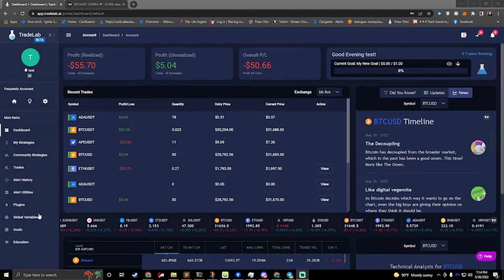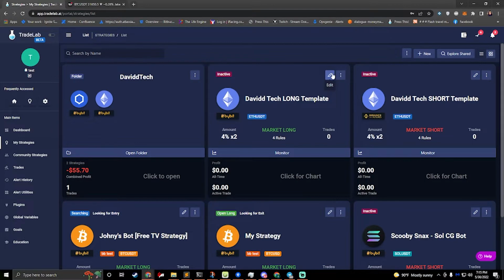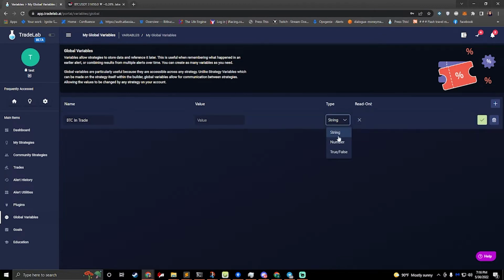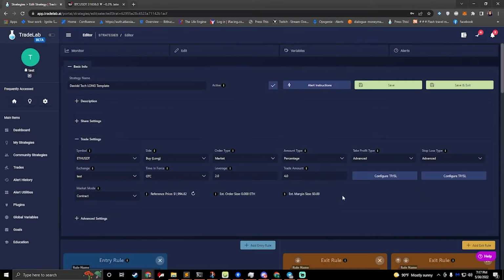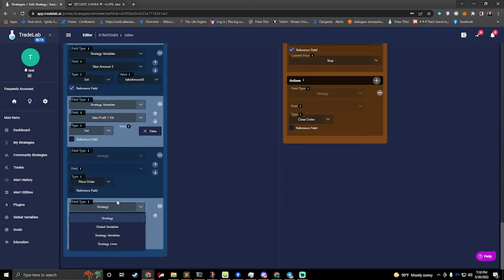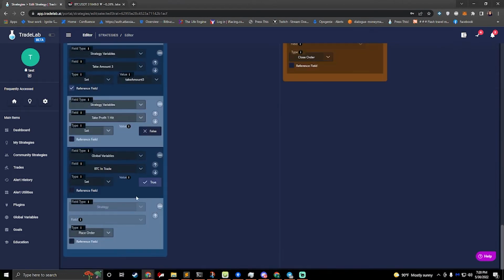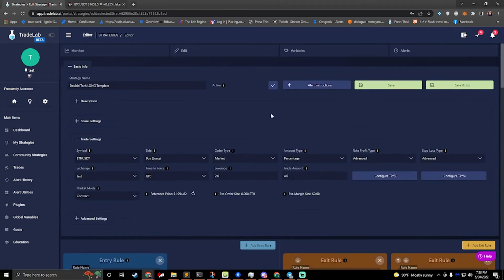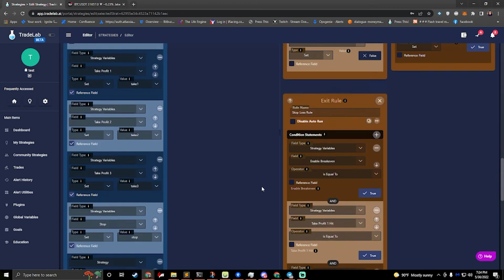Make Trading Bots that talk to each other using Global Variables from TradeLab.ai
This video shows how to setup a tradingview strategy with tradelab.